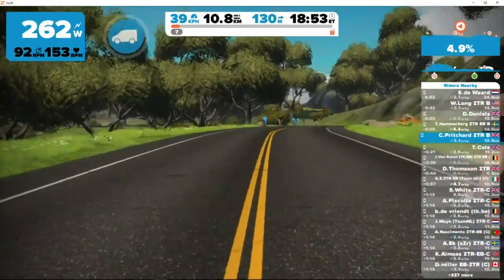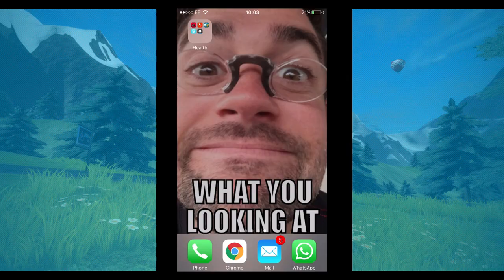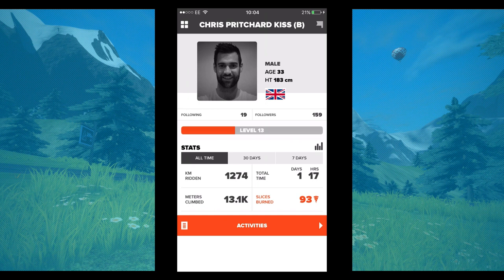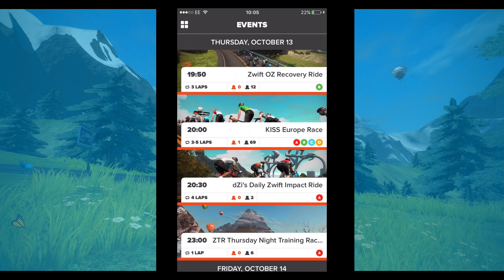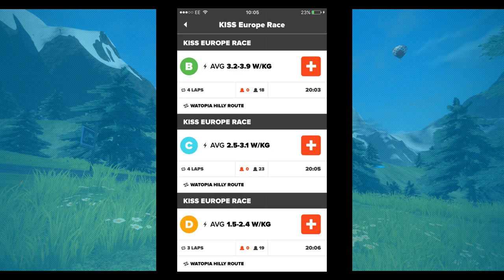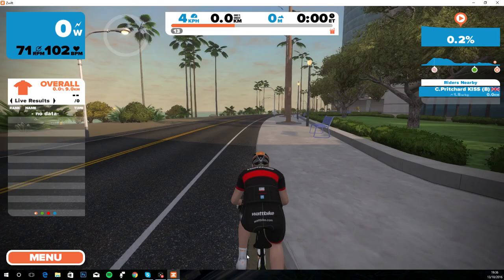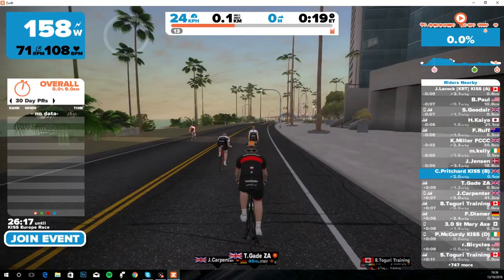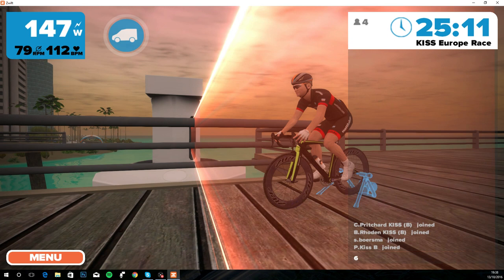How To Join A Zwift Race 2016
This is not a vlog!
It's simple it's easy but I wanted to make this short video on how to join a zwift race as I'm still getting a lot of views on my old "how to join a zwift race" which is now outdated and didn't want any one getting confused! So if you've got friends who don't know how to join or you your self are interested in a Zwift event ... follow this guide!!